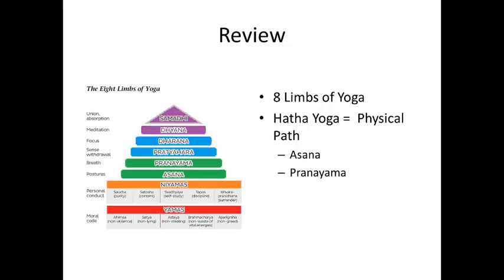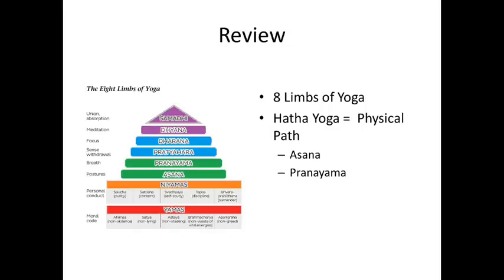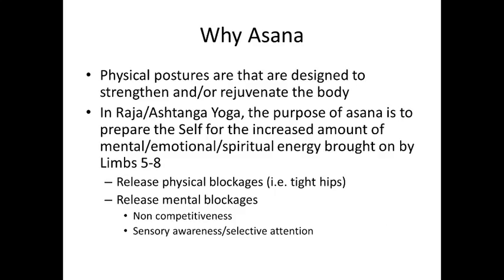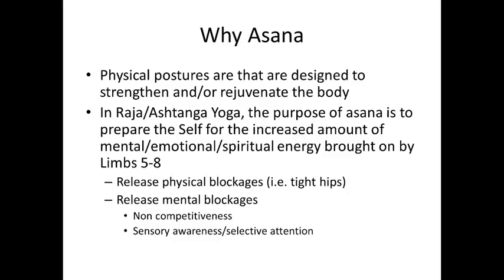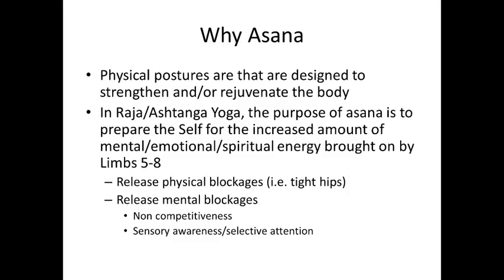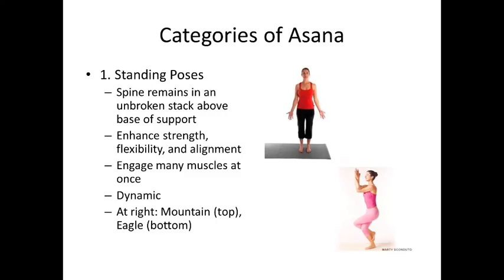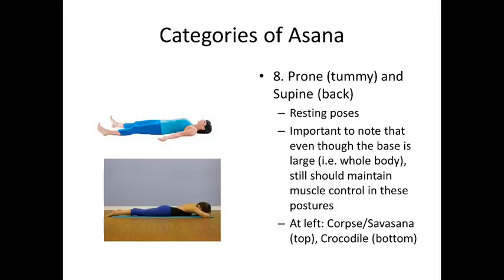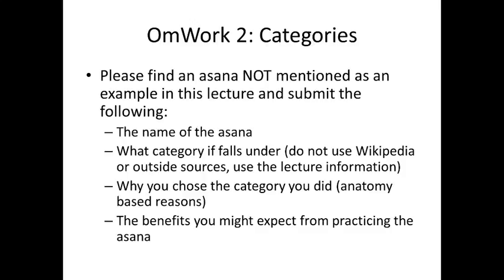PSU HN, KINES 077, Lecture #3